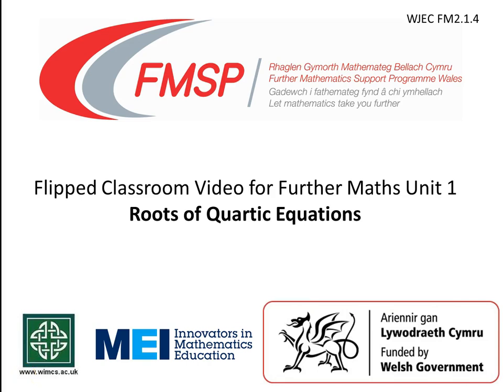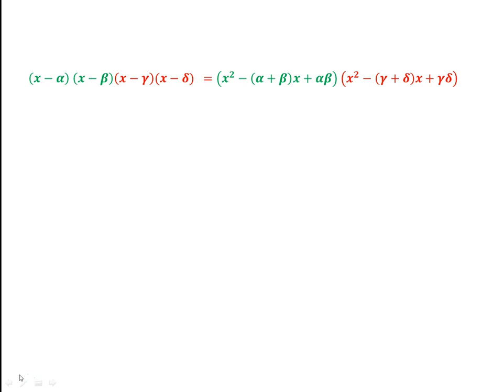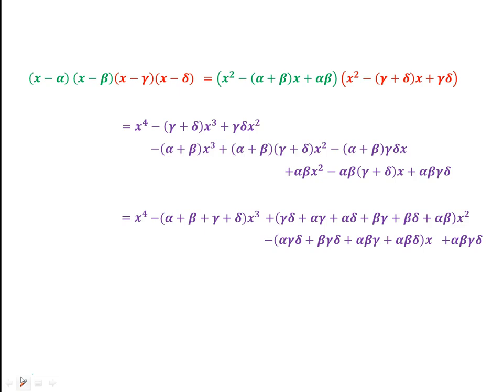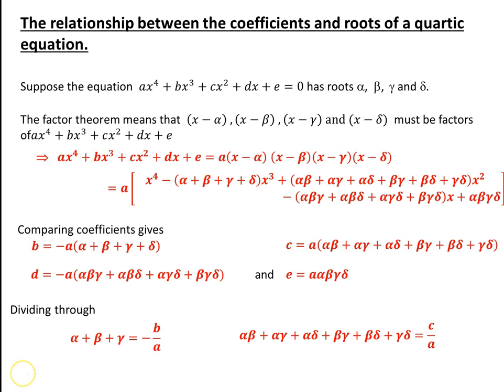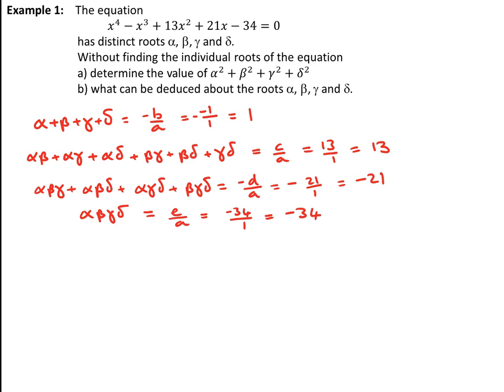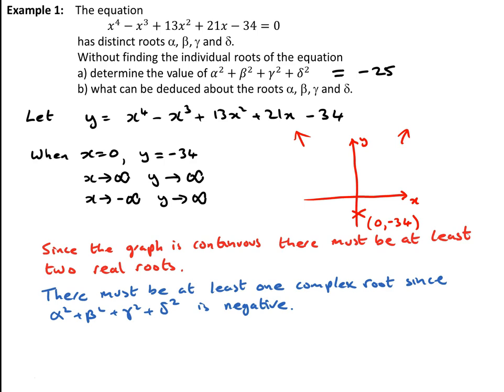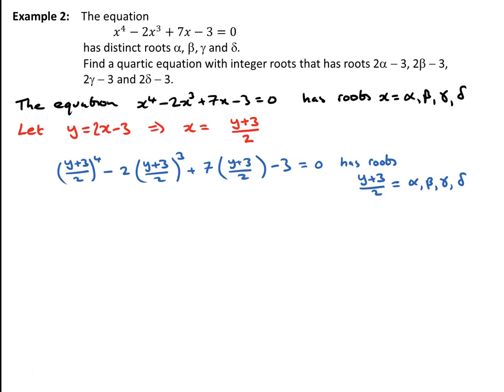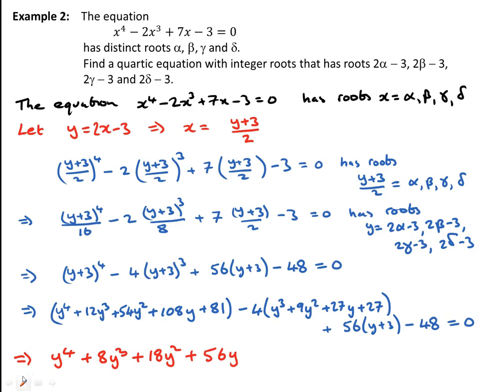FM2 1 4a 3 Quartics